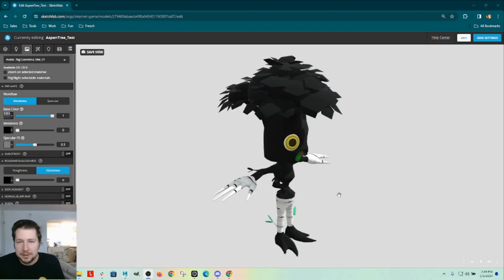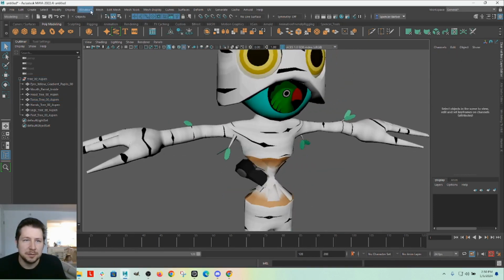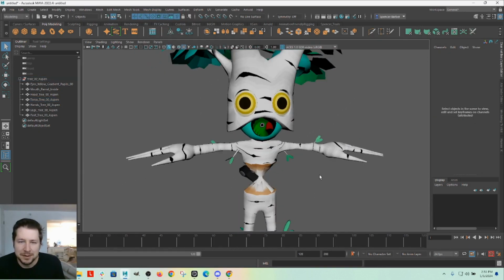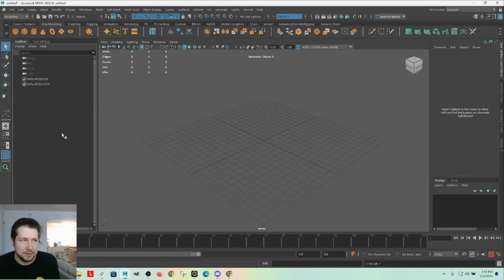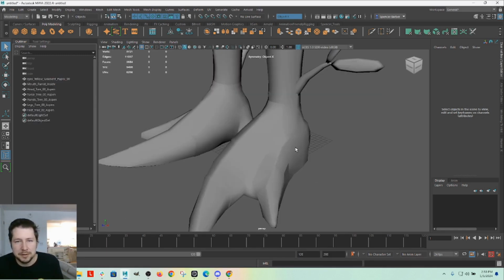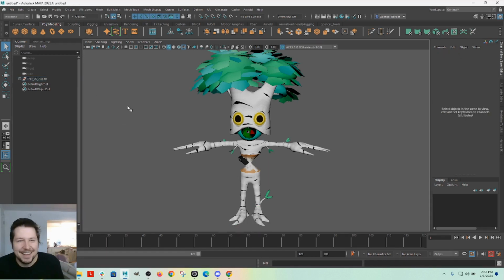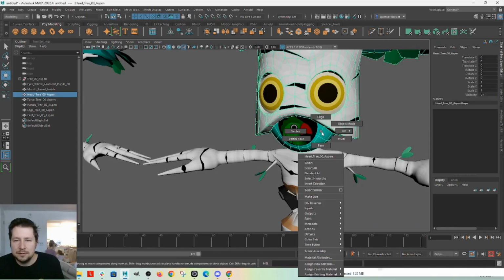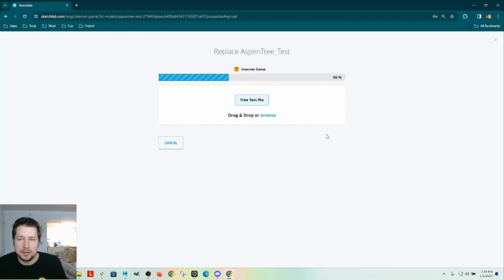How To Fix Black FBX Models Uploaded to Sketchfab from Maya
How to fix blacked-out models in Sketchfab. Maya to Sketchfab Solution.

I am not sure why this happens, but when I export models from Maya as an FBX for the purpose of uploading to Sketchfab I often get this issue where parts of my models turn black. So here is my temporary solution to black models in Sketchfab.

Basically you have to export as an OBJ, delete all of the material data, and then bring the model back into your Model file, re-apply the materials, and re-export as an FBX. For some reason this works. There must be extra nodes on the models that do not carry over in the OBJ format.

Either way, this solution for black models from a Maya FBX to Sketchfab seems to work for now. I hope it helps!

The character featured in this video is property of Internet.Game. Check out what we are building over